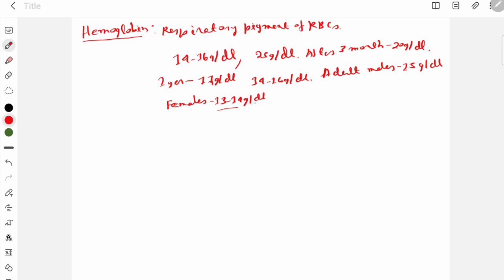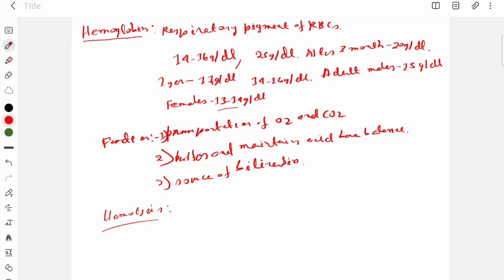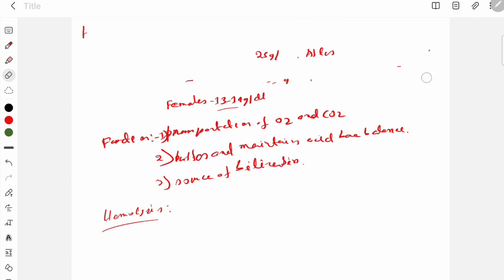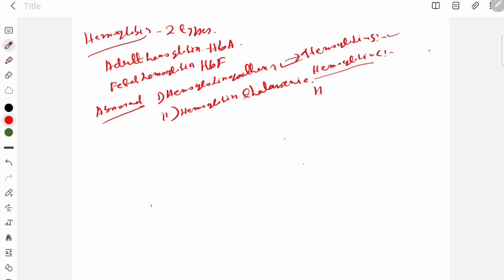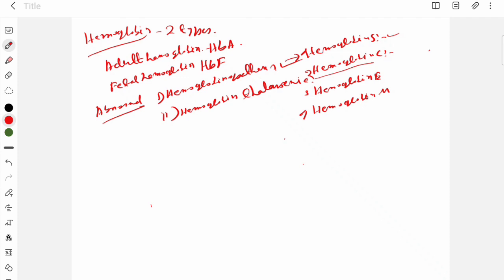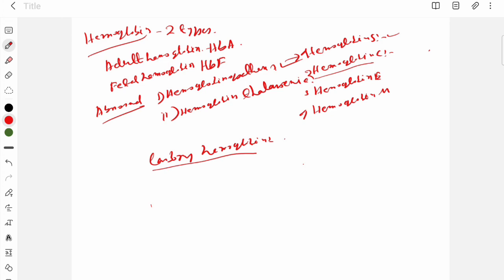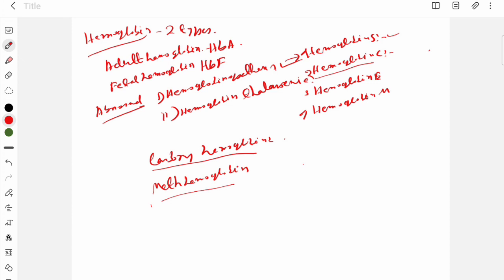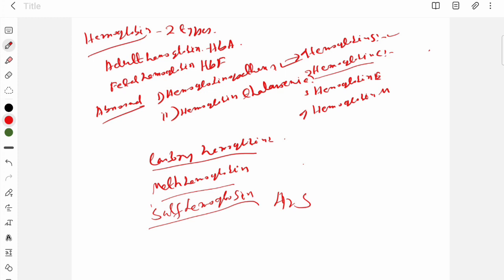HEMOGLOBIN-types.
Hemoglobin is a respiratory pigment(red) present in the RBCs.